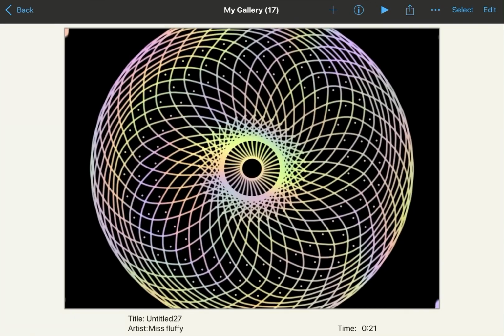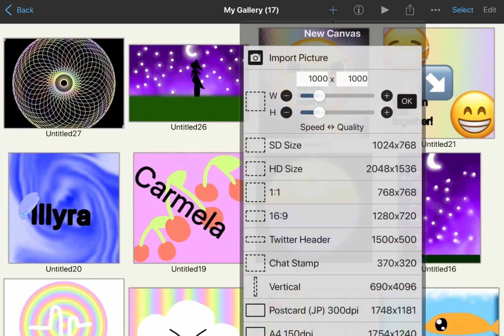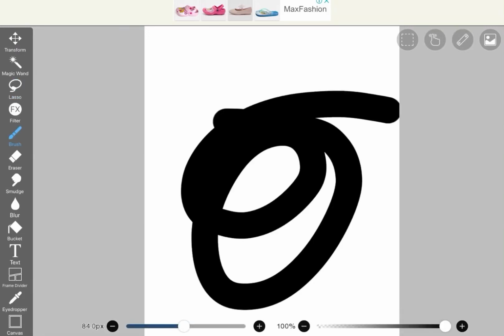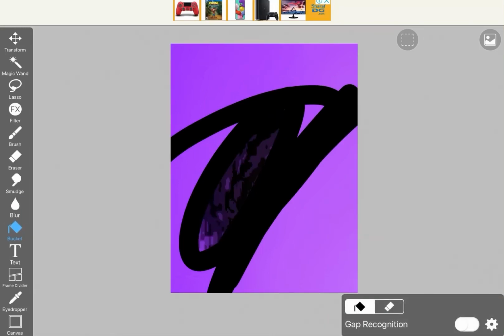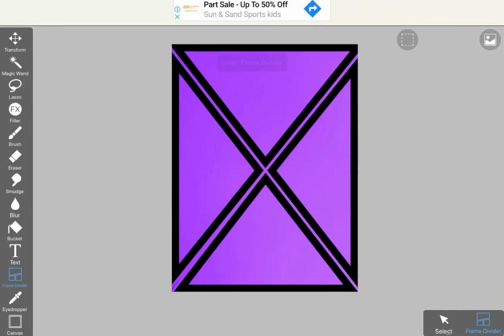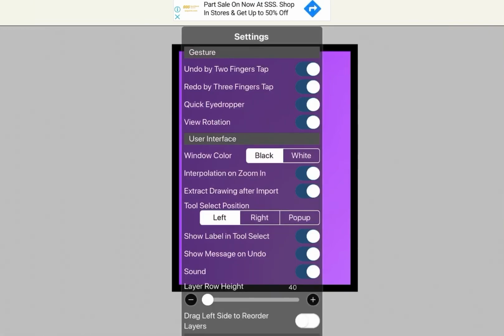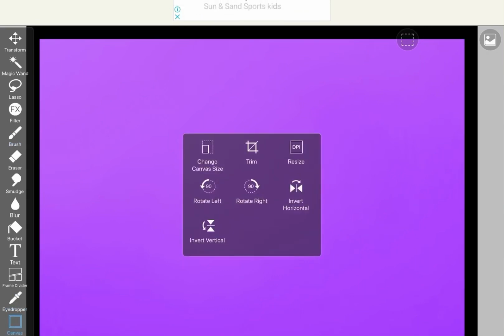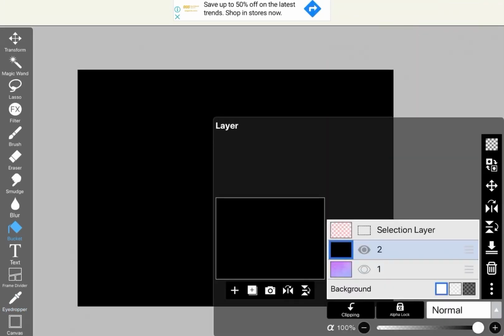ibisPaint Basic Tutorial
Basic tutorial of ibisPaint.